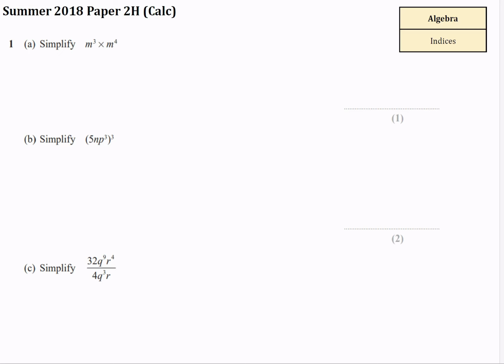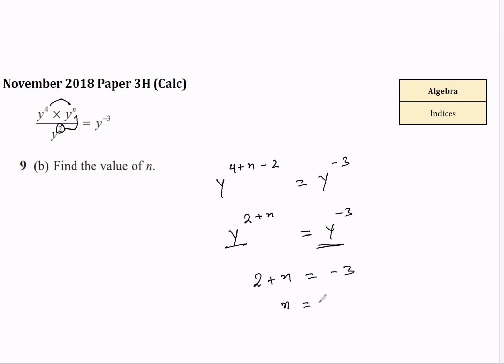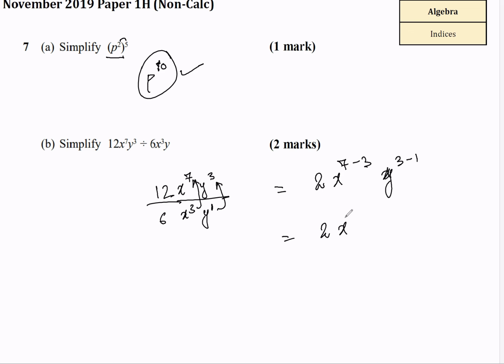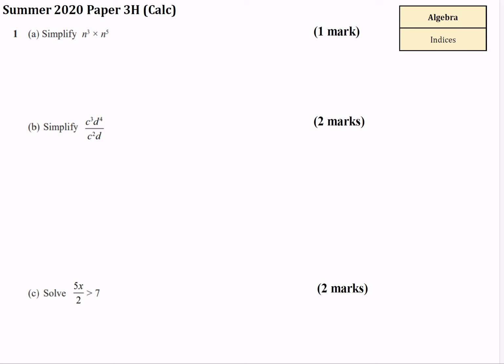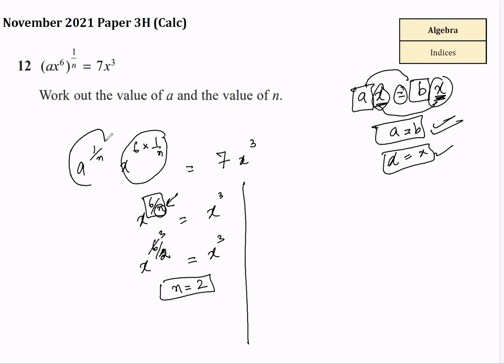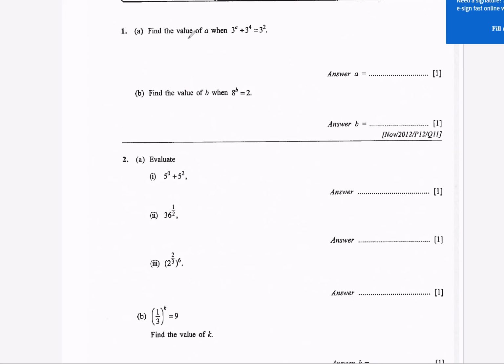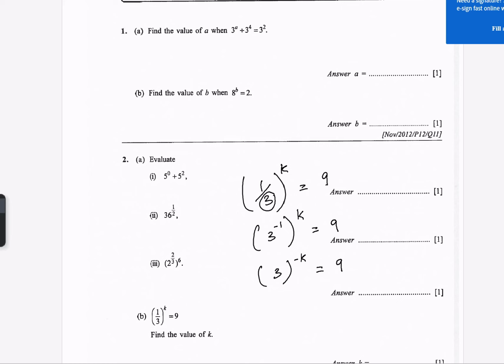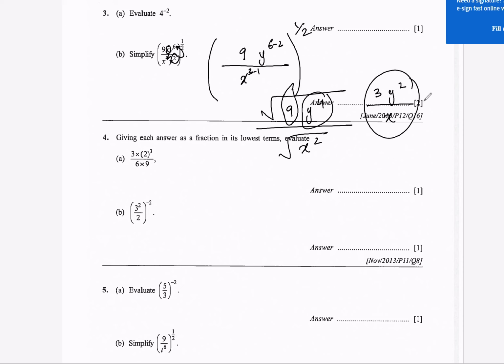GCSE Maths Indices Part 2 | Past Paper Questions Solved | Edexcel, AQA, OCR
In this video, we continue from Indices Part 1 and focus on solving GCSE past paper questions on indices.
Step by step, I break down the questions and show you how to apply the laws of indices to exam-style problems.

📘 What you’ll learn in this video:

How to apply the rules of indices in real exam questions

Common mistakes students make in past papers

Tips to secure higher marks in GCSE Maths exams

👉 This lesson is perfect for GCSE Maths Higher & Foundation tier students across Edexcel, AQA, and OCR exam boards.